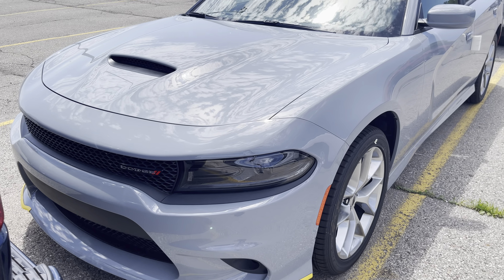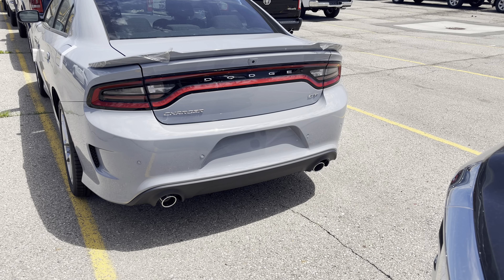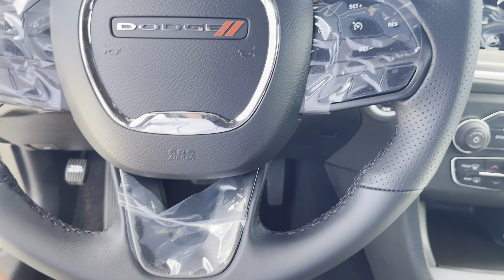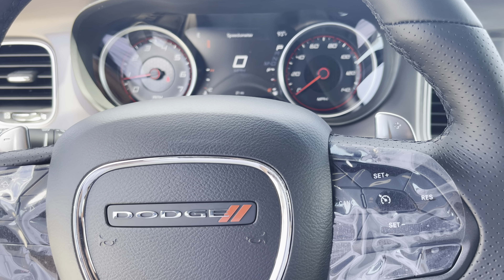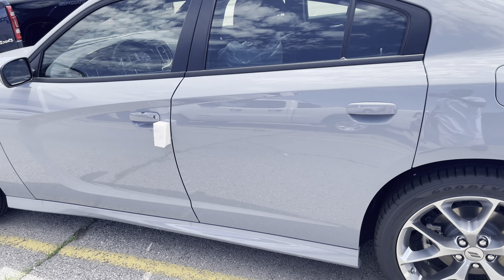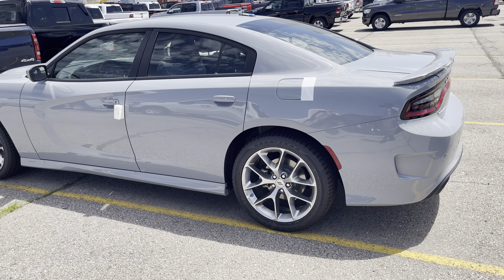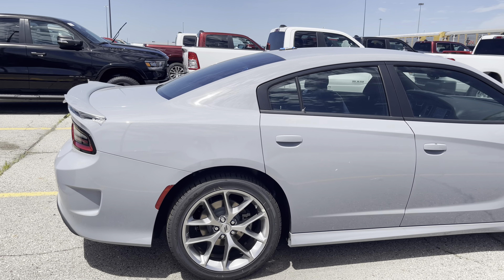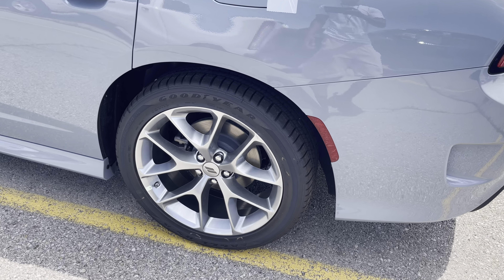Dodge Charger gt this color is dope but it needs a motor swap!